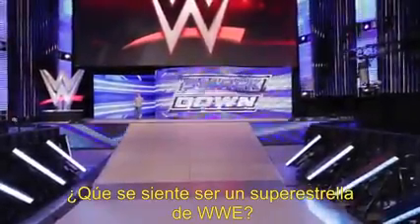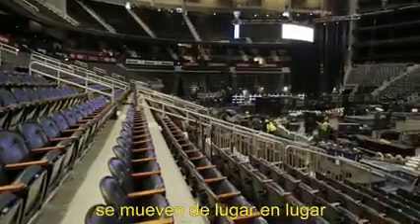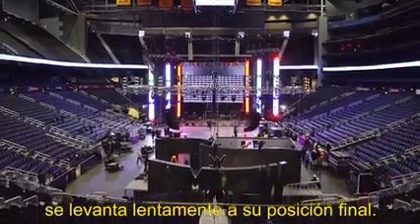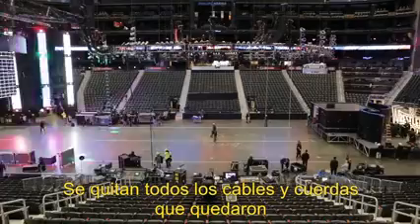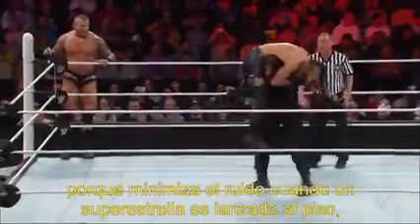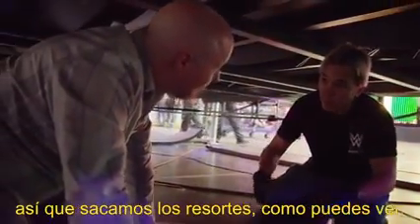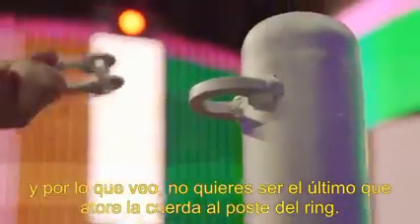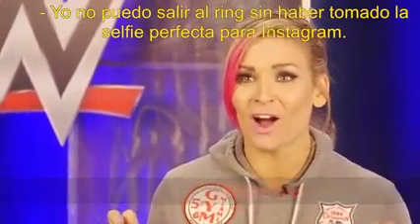¿Que se siente ser una superestrella de WWE?